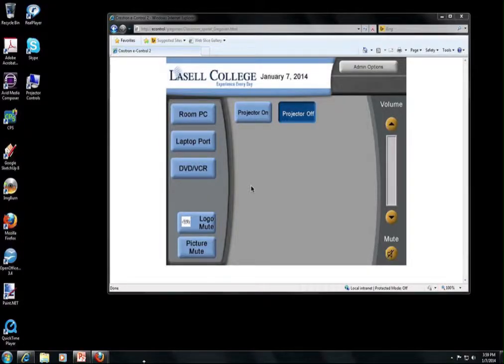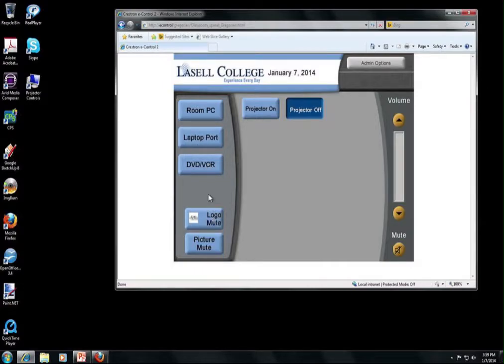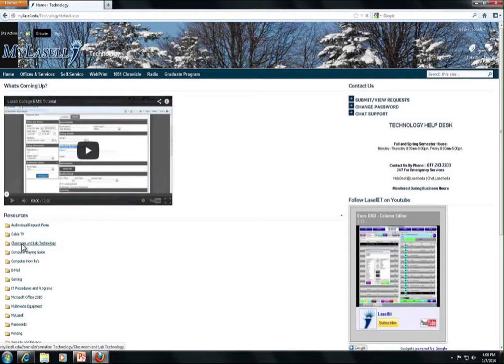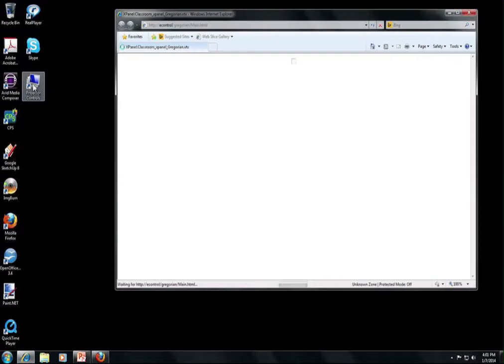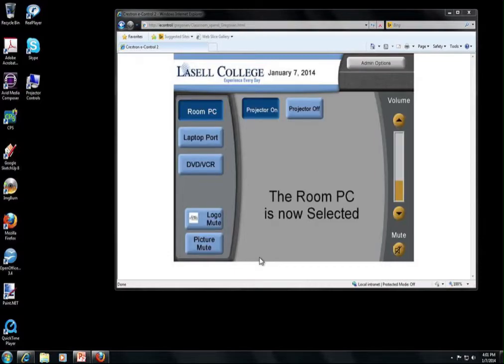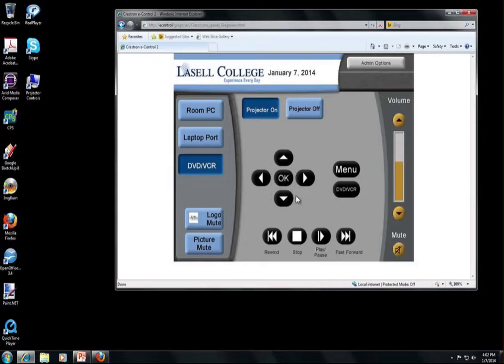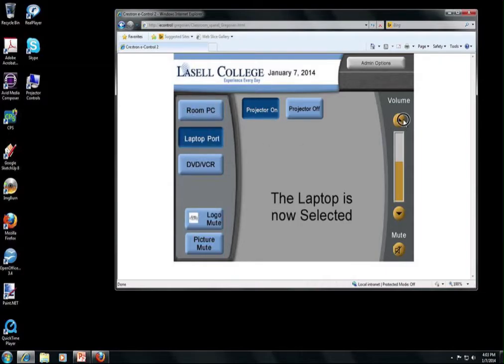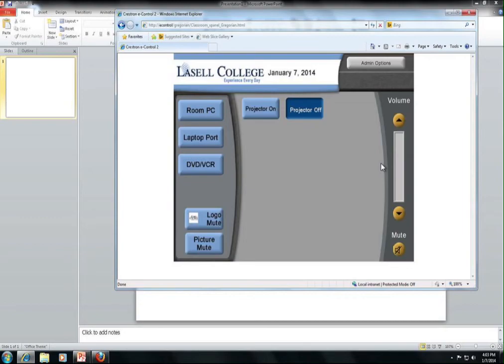Classroom Projector Controls - Getting Started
Quick 5 minute video for getting started with the projector controls found in most classrooms on campus.